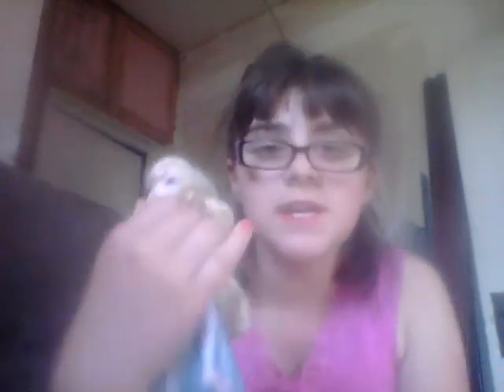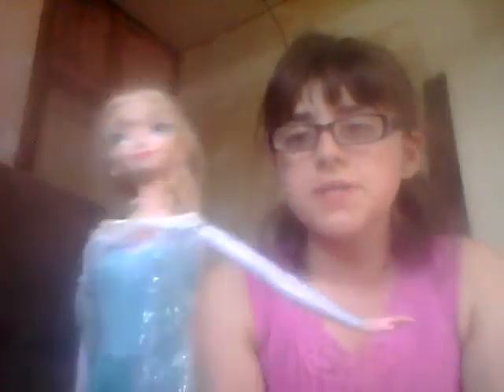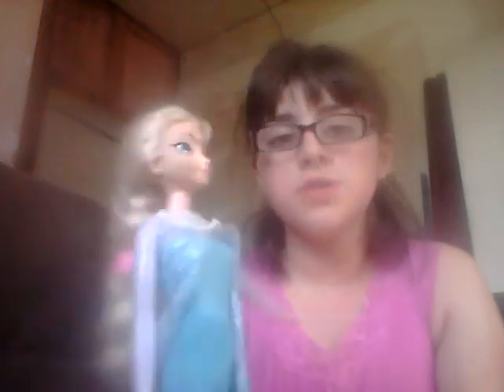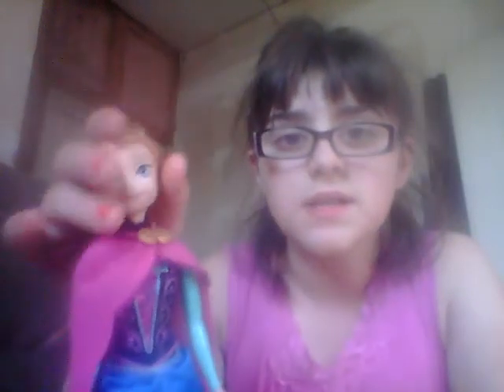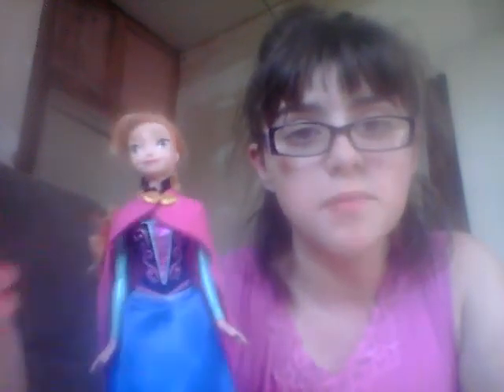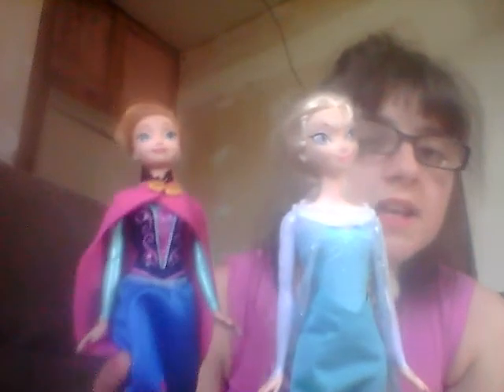Talking Angela and frozen Disney Walt Disney ey pi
Hi guys delet this bull shit bye